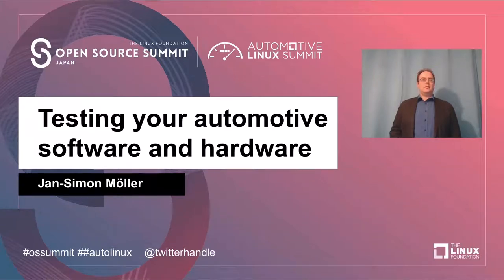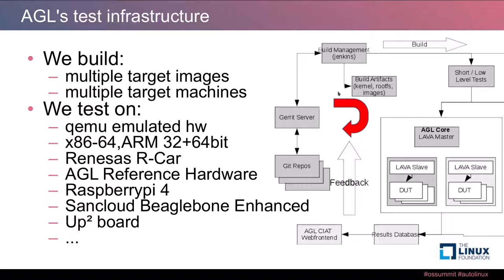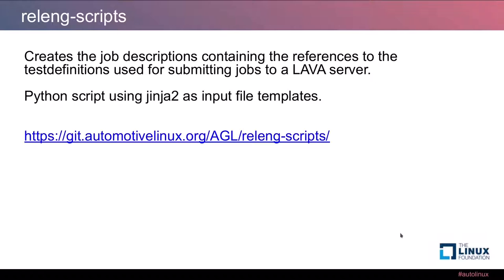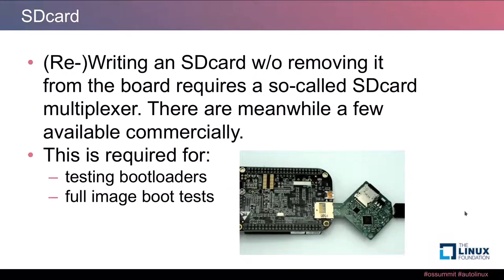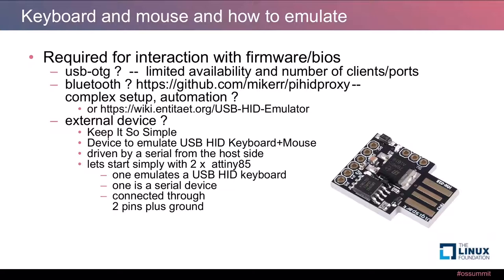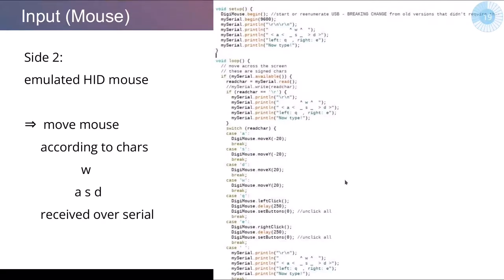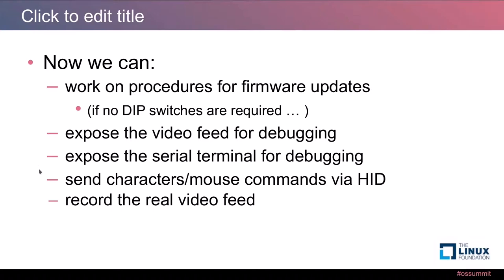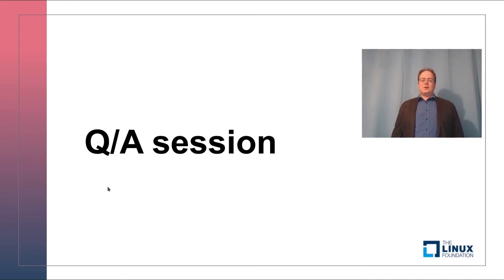Testing Your Automotive Software and Hardware - Jan Simon Möller